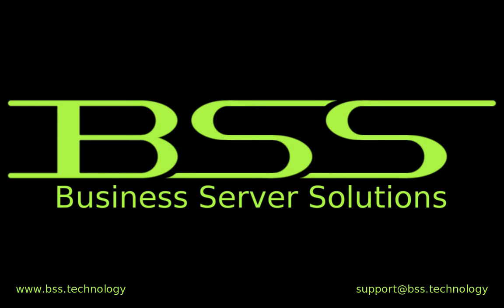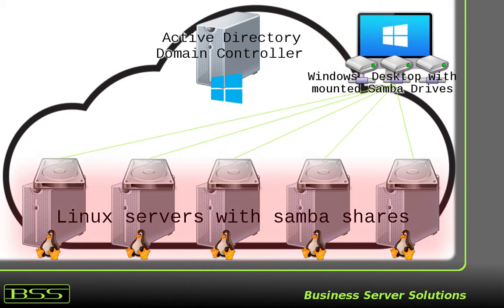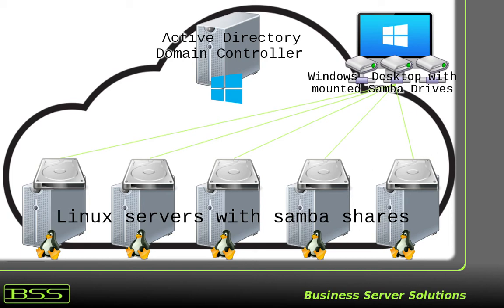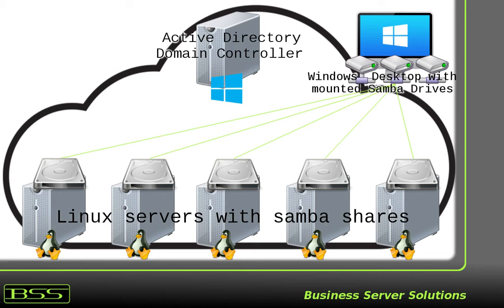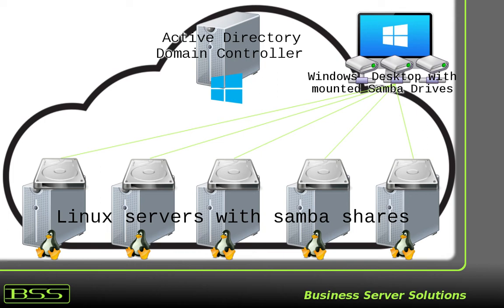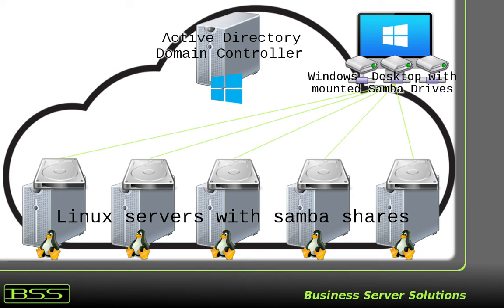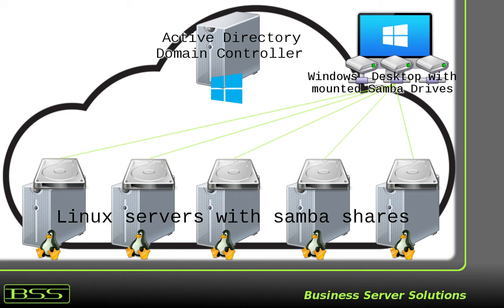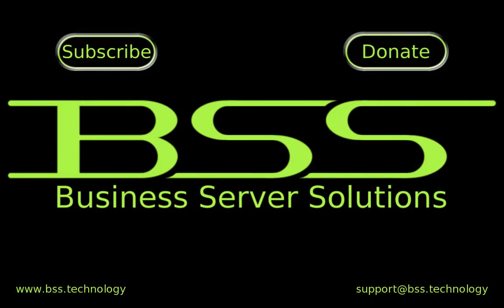Introduction to integration of Linux servers to Windows Active Directory domain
This video tutorial is introduction to set of Videos Related to Integration of Linux servers to Active Directory Domain.
We will use Windows Server 2012 to setup Active Directory domain and Red Hat Linux derivatives like CentOS or Scientific Linux which will be members of Active Directory domain. There will be also Samba shares on Linux servers which will be mounted on Windows desktop which will be member of Active Directory domain as well.

Installation of Identity Management for Unix, setup of testing Active Directory users and groups and configuration of Unix attributes tab:

Setup of Windows 10 desktop as Active Directory domain member. Joining Windows 10 to Active Directory domain:

Integration of Linux server to Active Directory domain using winbind and idmap method rid #1 (longer version):

Integration of Linux server to Active Directory domain using winbind and idmap method rid #2 (shorter version):

Integration of Linux server to Active Directory domain using winbind and idmap method ad
If interest will be shown it will be created and uploaded.)

Integration of Linux server to Active Directory domain using SSSD and ldap_id_mapping = True

Integration of Linux server to Active Directory domain using SSSD and ldap_id_mapping = False

winbind vs SSSD performance review/comparison